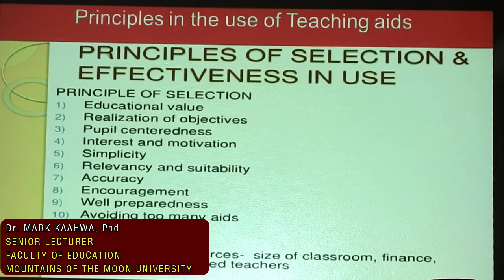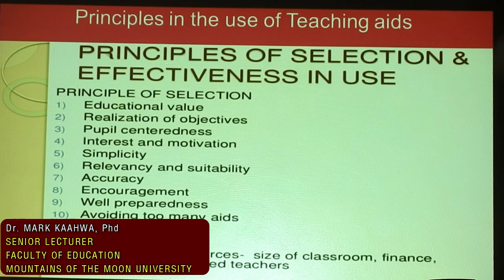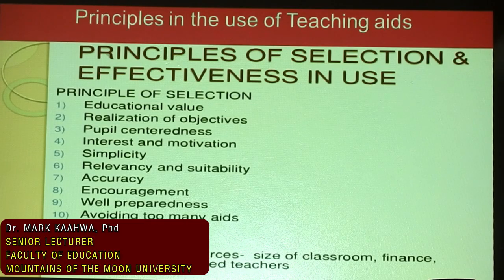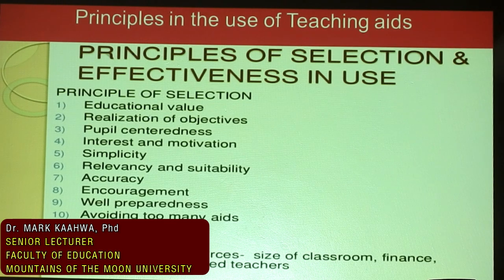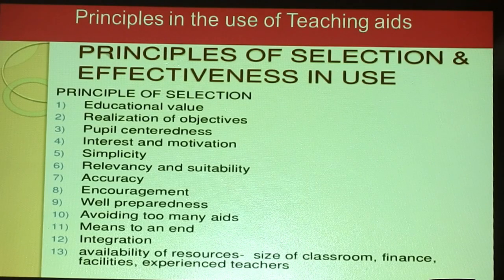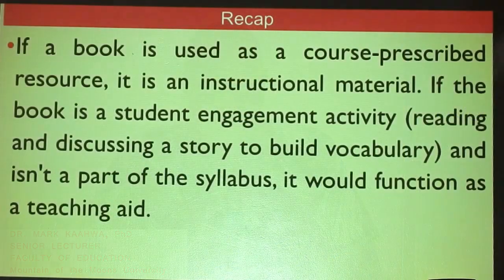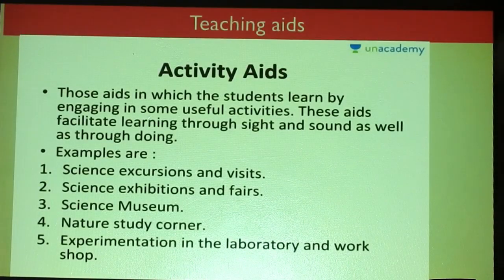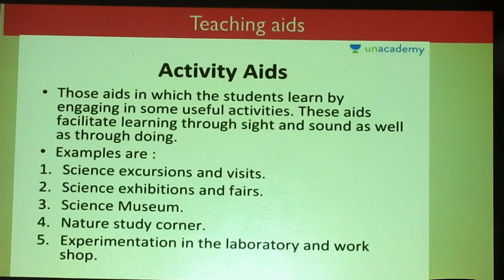EDT Teaching Aids in teaching and learning